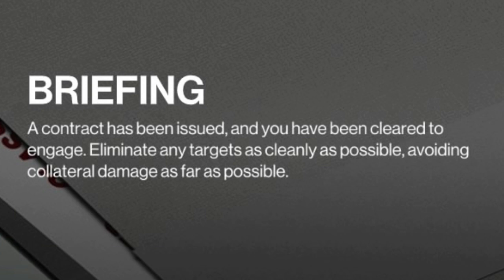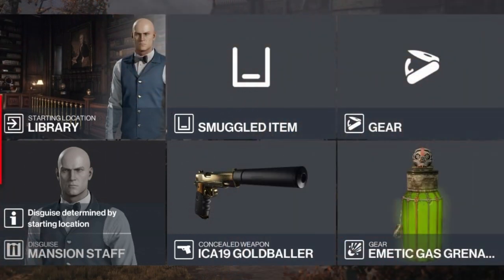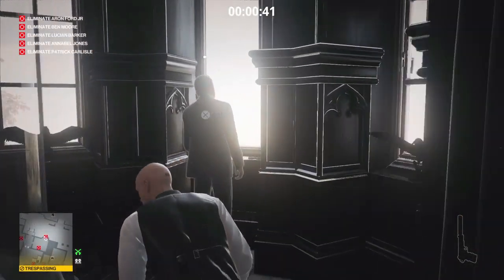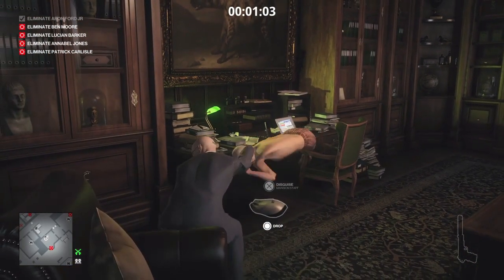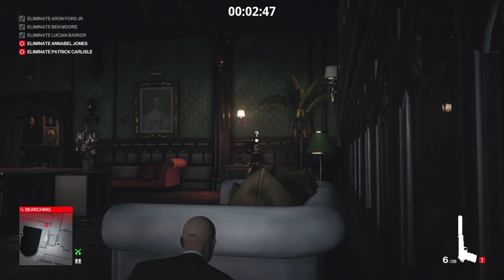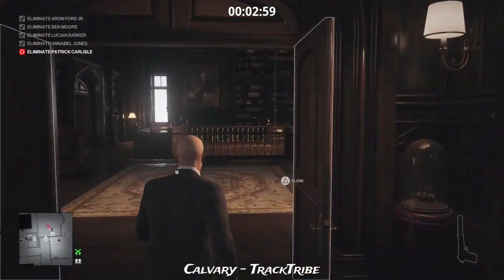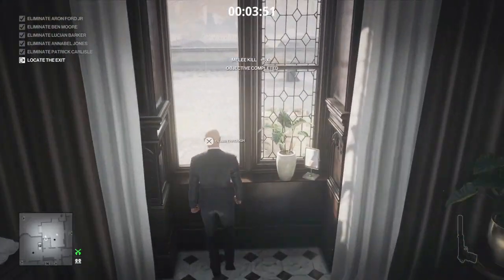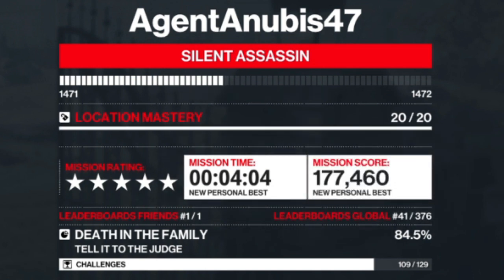W.O.A. Trending Contract, Tell It To The Judge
In today's episode we will tackle the trending contract Tell It To The Judge.